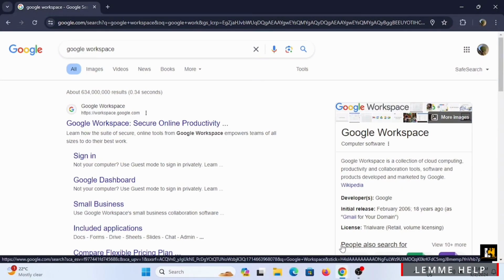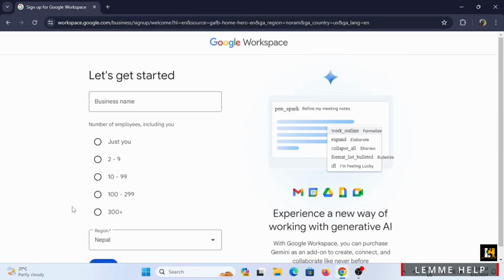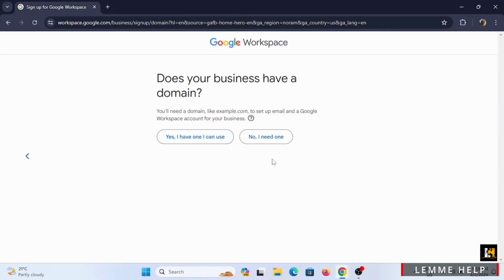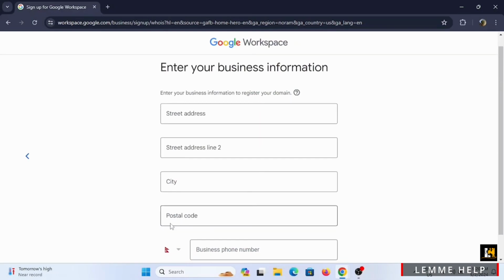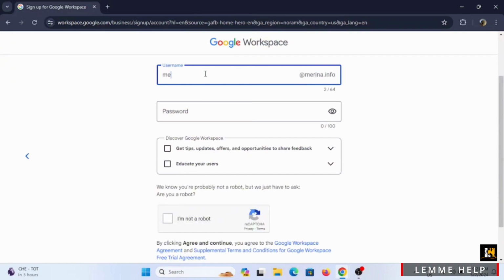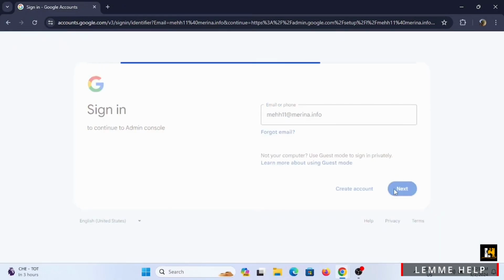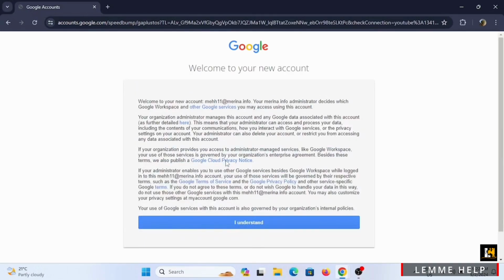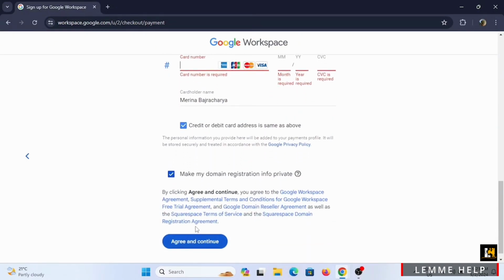How to Sign up Google Workspace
Ready to sign up for Google Workspace in 2024? This video tutorial walks you through the steps to create a Google Workspace account, allowing you to access powerful productivity tools for your business or organization. Learn how to register for Google Workspace and set up your account with ease.

In this tutorial:
0:00 - Introduction
0:05 - How to Sign Up for Google Workspace (2024 Tutorial)

Discover the straightforward process of signing up for Google Workspace, including selecting your plan, providing necessary information, and setting up your domain. This guide ensures you can start using Google Workspace's collaborative tools and services quickly and efficiently.

Unlock the full potential of your business with Google Workspace in 2024!